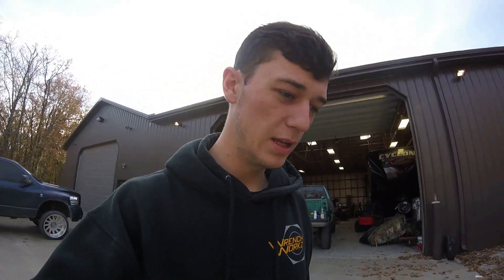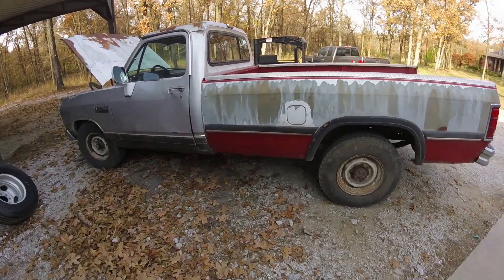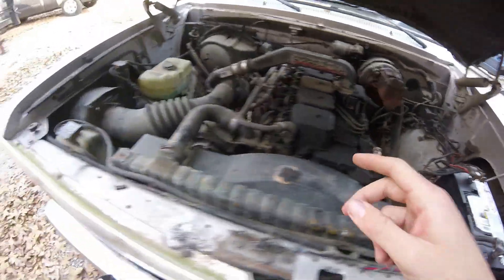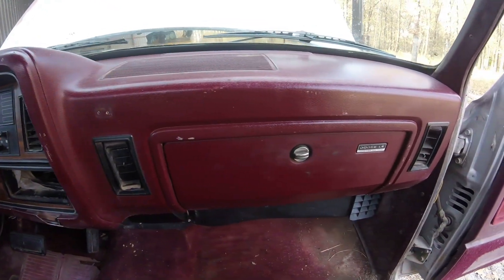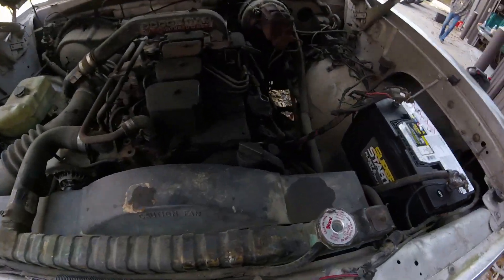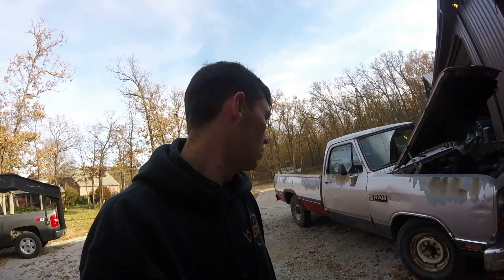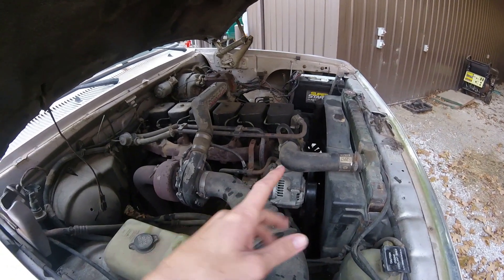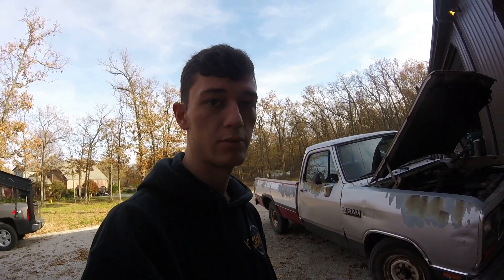WELCOMING THE NEW TRUCK TO THE CHANNEL!! (WALK AROUND)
We brought it home! I couldnt resist! Things are about to get interesting folks!!